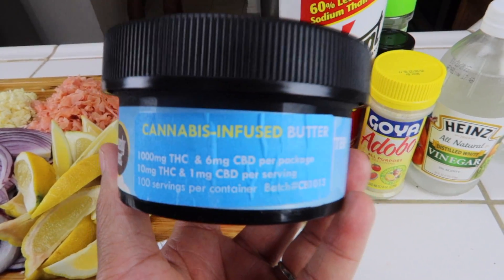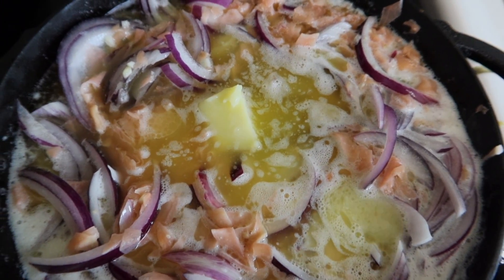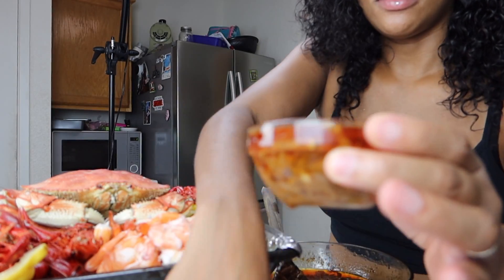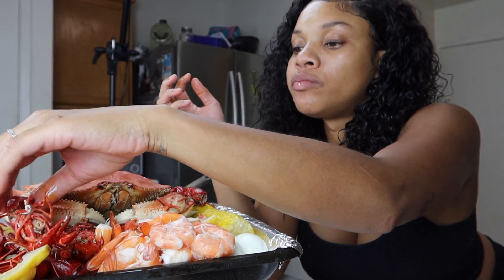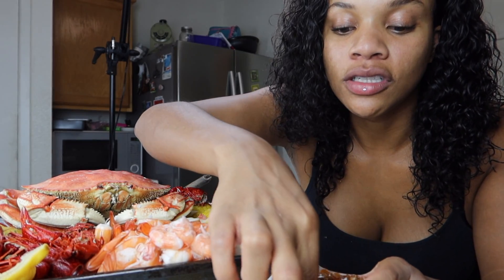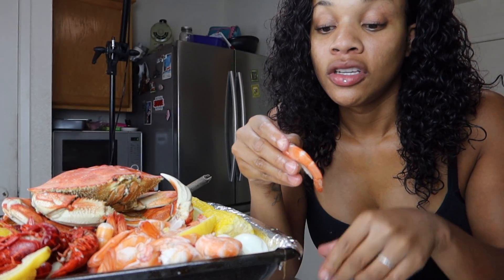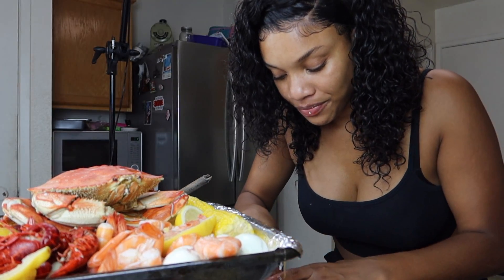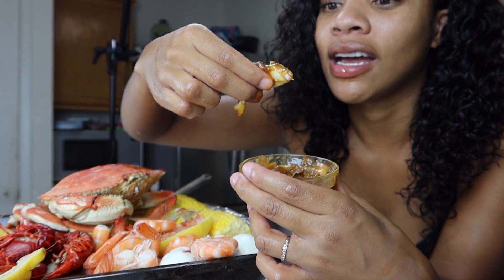Trying BLOVES Sauce w/ CANNABUTTER 🌱 Seafood MUKBANG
I MADE BLOVES SMACALICIOUS Sauce | MUKBANG

In todays video I am finally cooking with cannabis again!! I have had several of you request more cooking with canna butter and oils! I decided to combined BLOVES SMACALICIOUS  recipe with some THC/CBD infused butter and do a seafood mukbang! Let me know what kinds of foods you would like to see infused next!

OMG yall, let me tell you, the amount I put in was perfect! After I filmed this I ate WAY more and went to sleep. I woke up the next day still high. It wasn't a bad high or anything, I just felt like I had the best sleep ever and felt lifted literally till the next day at 5pm hahah I only took a few puffs of weed all day so I had a great experience this time.

Like This Video, If You Liked would like to see more Cannabis infused videos!

Ingredients - you can use 1tbs or 1tbs for below
Garlic Power
Cajun seasoning
Paprika
Black pepper
onion powder
Oregano
Lemon pepper
Old bay seasoning
Accent Salt
Chili Powder
Vinegar
I used adobo seasoning
Brown Sugar
Worcestershire sauce
Minced Garlic (2 cloves or 2-3 tbs)
4 sticks of butter + Canna butter
1/2 or whole onion (if you like it chunky like I do use a whole onion)
Sushi Giner - use whole jar + Juice
You can also use 1-2 cups of Chicken broth but I don't eat chicken so I used vegetable broth
1/4 cup of Coca Cola

Be positive or be blocked.
To my lovely supporters, thank you! I appreciate you. :)

XOXO GIRLY GANJA